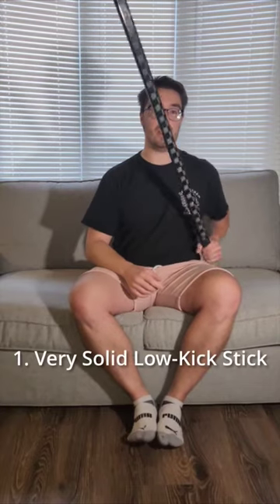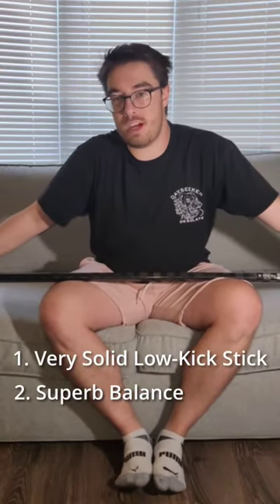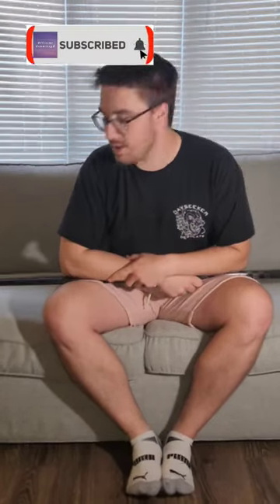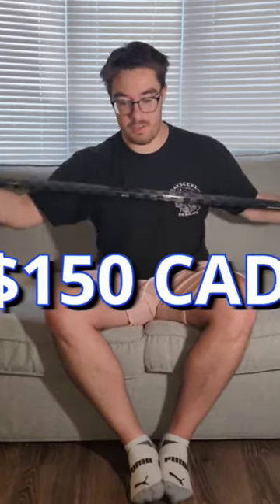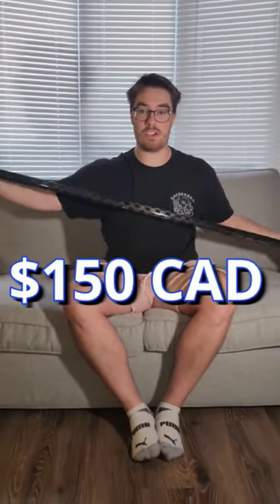The BEST VALUE In Hockey Sticks